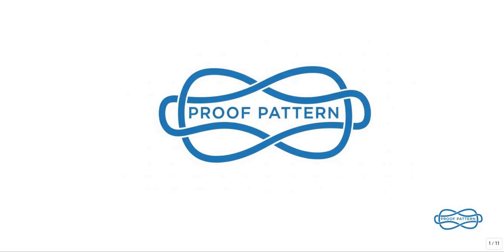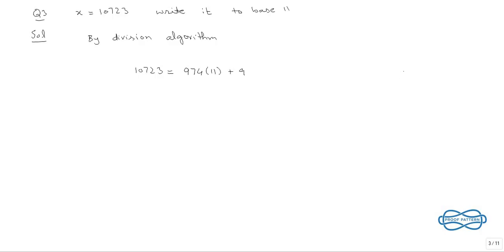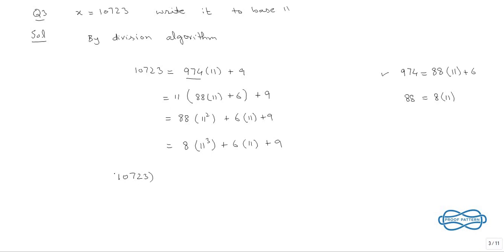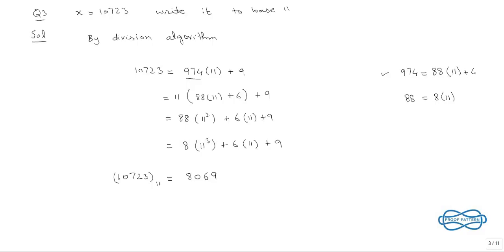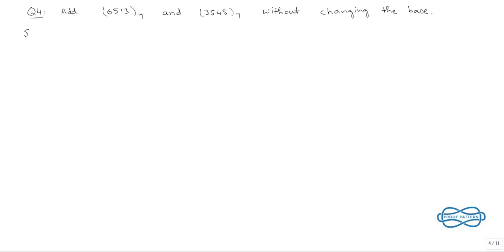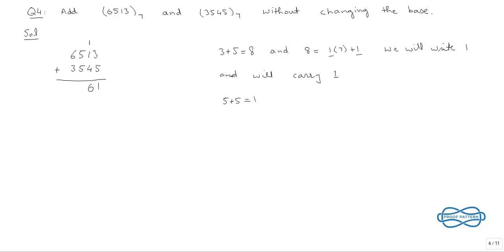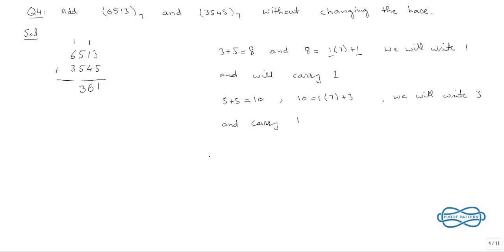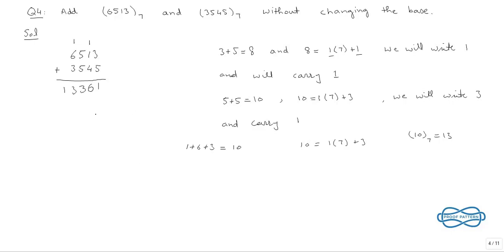Lecture 12: Basis Representation Theorem – Exercises 3 & 4 Solved Step-by-Step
Welcome back to Lecture 12 of our series "Number Theory – From Basics to Beautiful Theorems" on PROOF PATTERN! In this video, we continue our practice session with detailed solutions to Exercises 3 and 4 on the Basis Representation Theorem. Building on the foundation from our previous lecture, we now tackle more challenging problems that will further strengthen your understanding of number base representations. These exercises explore deeper aspects of the theorem—including proofs involving digit properties, conversions between different bases, and applications of the uniqueness result. Each problem is solved meticulously, with clear explanations of the underlying concepts and techniques. By working through these exercises, you'll gain confidence in handling a wide variety of base representation problems. Try them yourself first, then follow along as we break down the solutions!